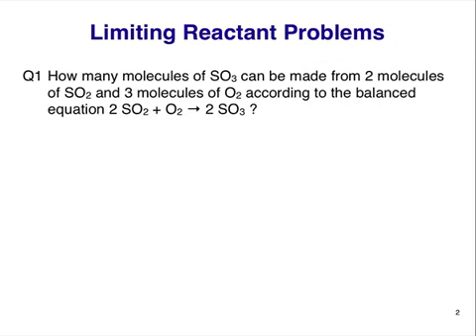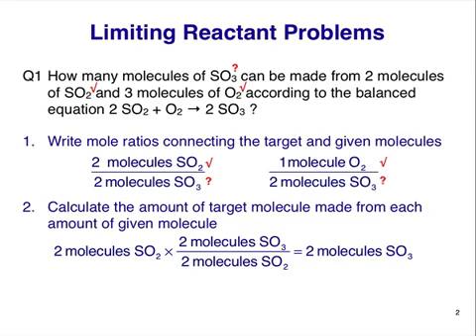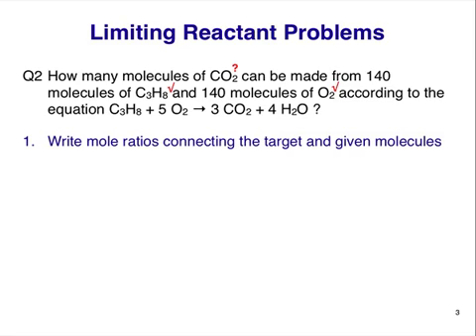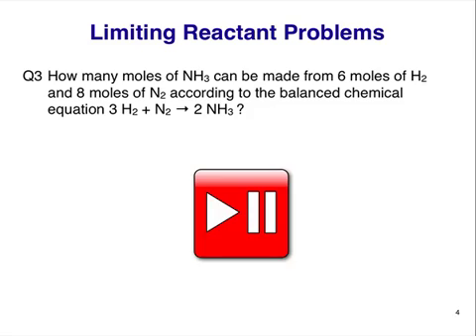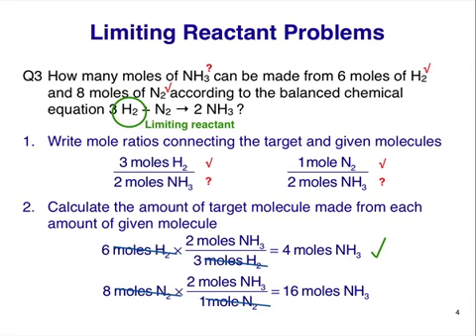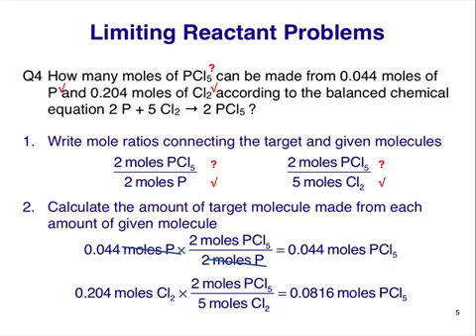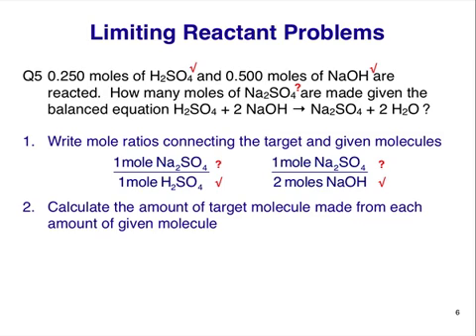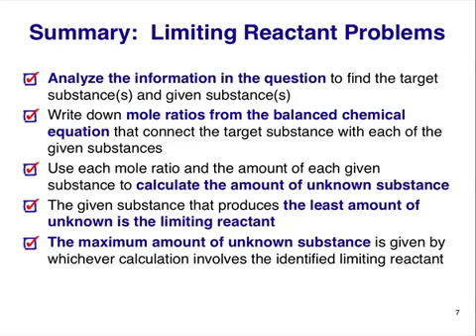CHEM 100 Chapter 5 LM - Limiting Reactants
Examples on worked limiting reactants problems.